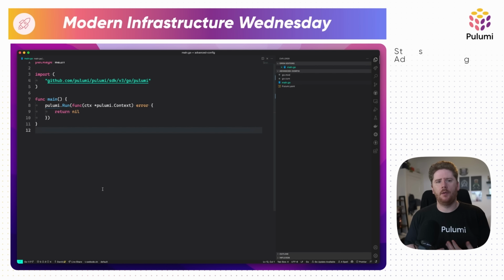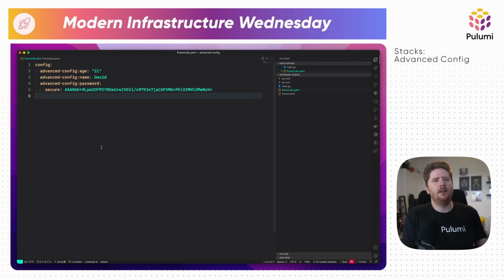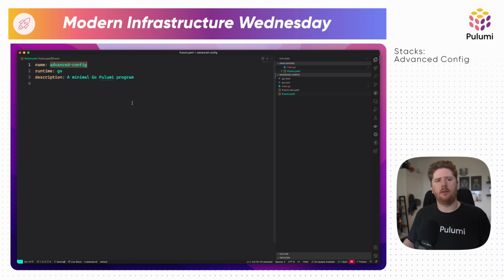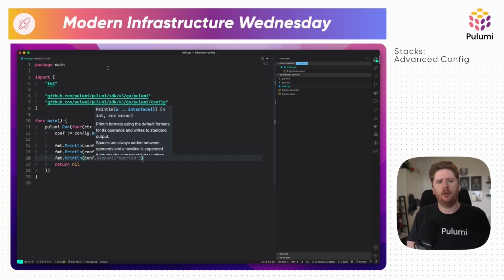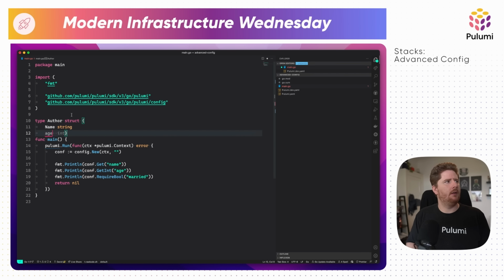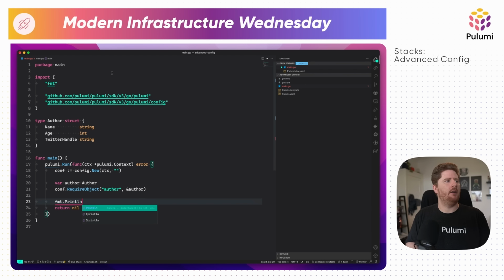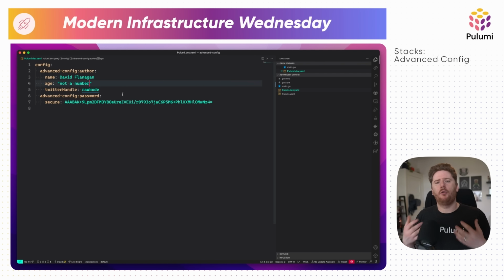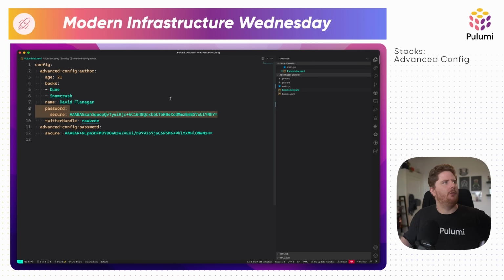Modern Infrastructure Wednesday: Stack Advanced Config (MIW 24)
In this episode of Modern Infrastructure Wednesday (delayed due to Re:Invent 2021 to Monday), David, one of our developer advocates, walks us through understanding stack configs and secrets using Go.

Today's example is in Go, but Pulumi makes it easy to stand up infrastructure in your favorite languages including TypeScript, Javascript, Python, C#, and Golang.